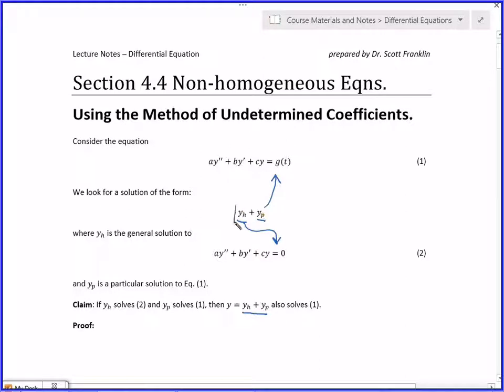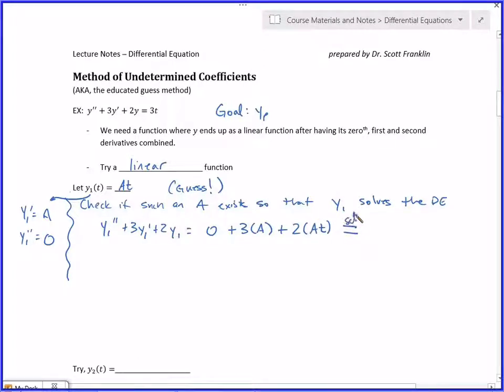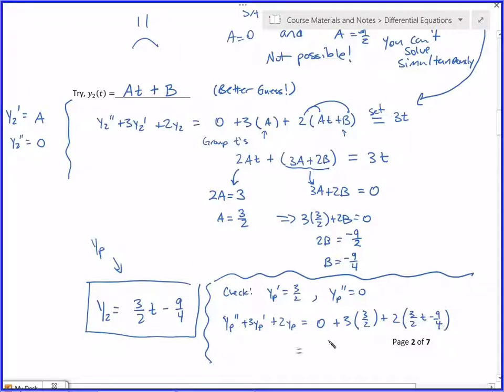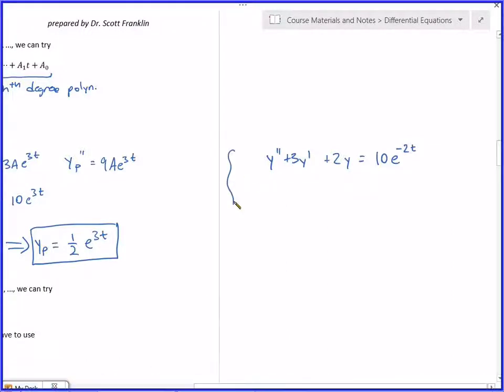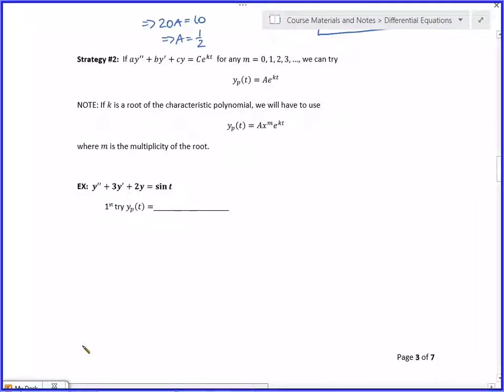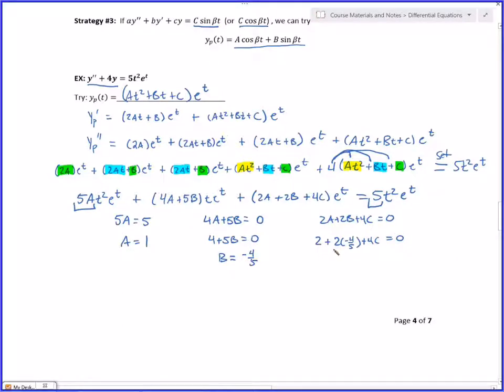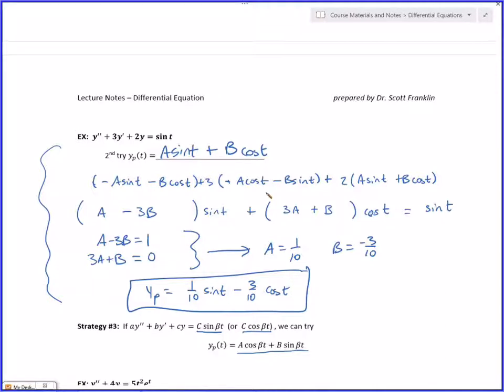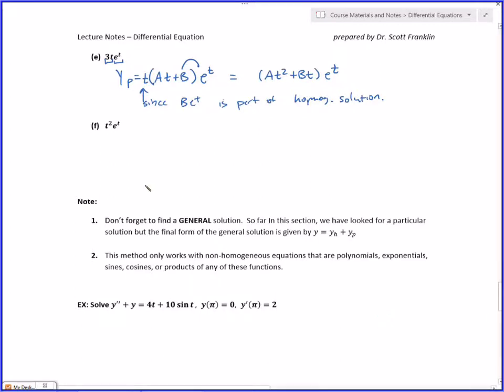Differential Equations - 4.4 Method of Undetermined Coefficients (Lecture Part 1 of 2)